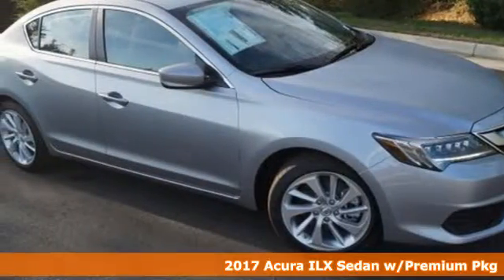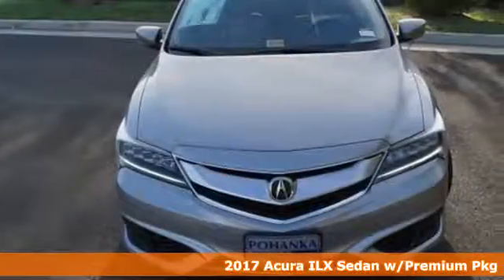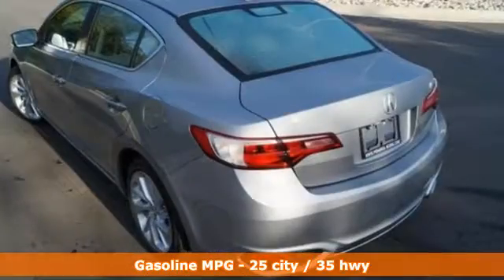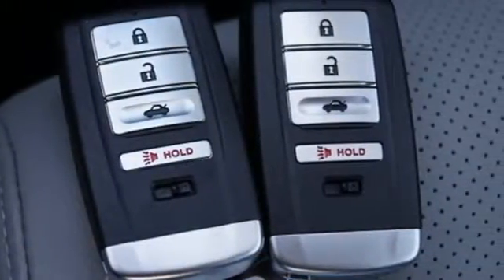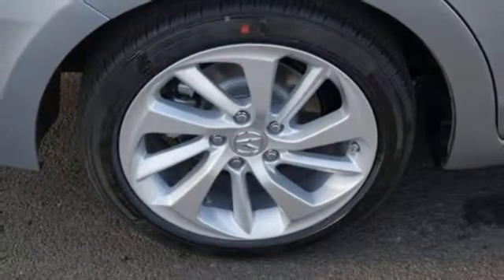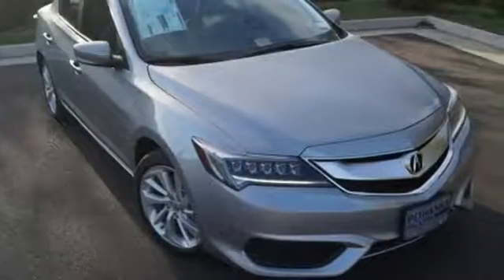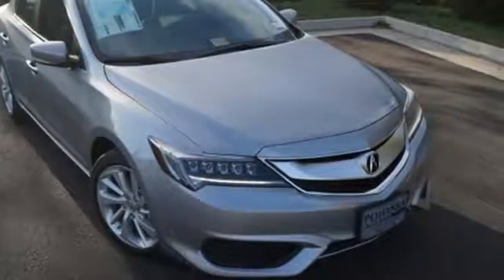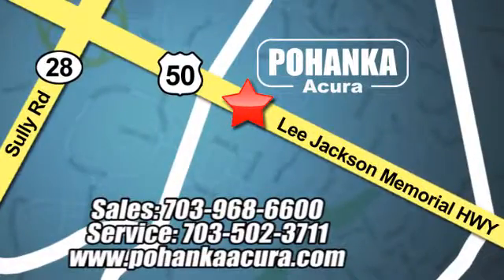New 2017 Acura ILX Arlington VA Acura Washington-DC, DC HA007915 - SOLD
Year: 2017
Make: Acura
Model: ILX
Trim: Premium Package
Engine: 2.4L I4 DOHC i-VTEC 16V
Transmission: 8-Speed Dual-Clutch
Color: Silver
Interior: Graystone
Stock #: HA007915
VIN: 19UDE2F72HA007915
Lunar silver with leather graystone interior, heated front seats, premium package, satellite radio, and much more. All prices exclude taxes, title, license, and dealer processing fee of $599.00. Published price subject to change without notice to correct errors or omissions or in the event of inventory fluctuations. All features not on all vehicles. Vehicles shown are for illustration purposes only. MPG is based on 2016 EPA mileage ratings. Use for comparison purposes only. Your actual mileage will vary, depending on how you drive and maintain your vehicle, driving conditions, battery pack age/condition (hybrid only), and other factors. MPG is based on 2017 EPA mileage ratings. Use for comparison purposes only. Your mileage will vary depending on driving conditions, how you drive and maintain your vehicle, battery-pack age/condition (hybrid only), and other factors.

Address:
13911 Lee Jackson Hwy